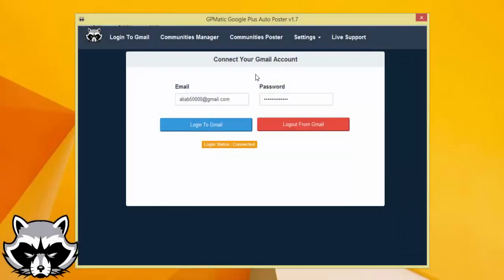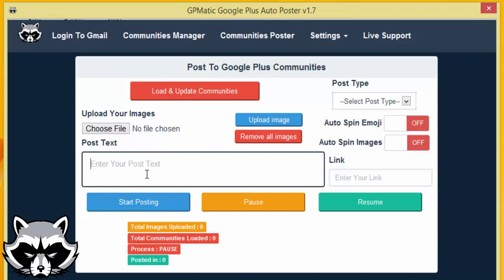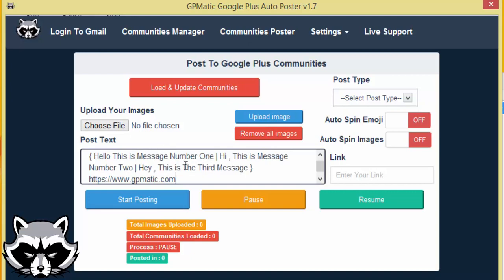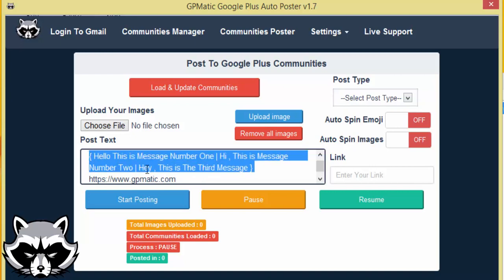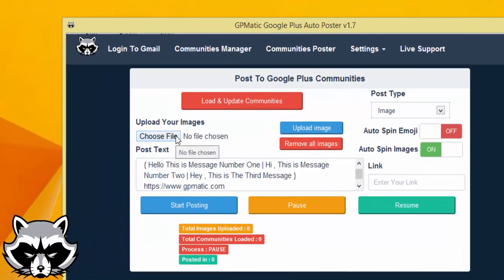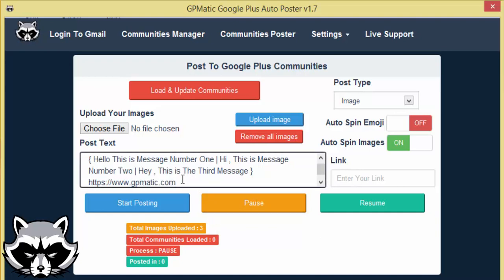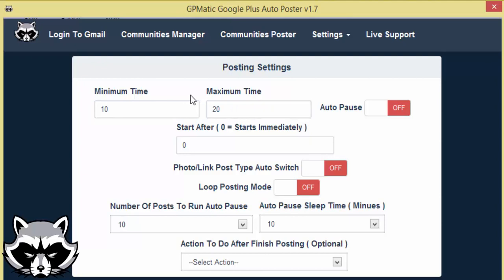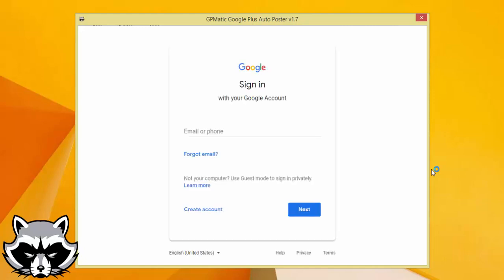GPMatic Google Plus Community Auto Posting Tutorial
On This Tutorial You Will Learn How To Auto Post On Communities Using GPMatic Google Plus Auto Poster Software